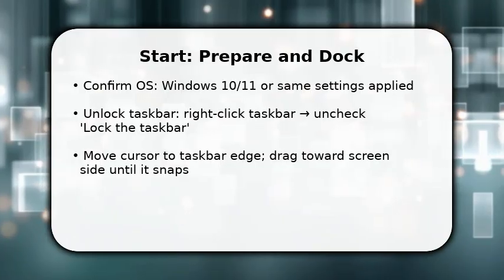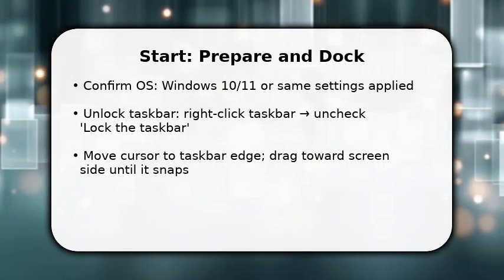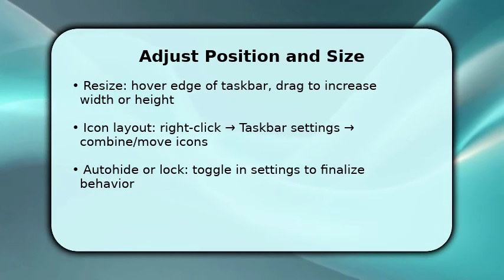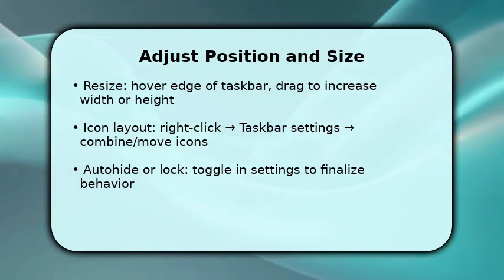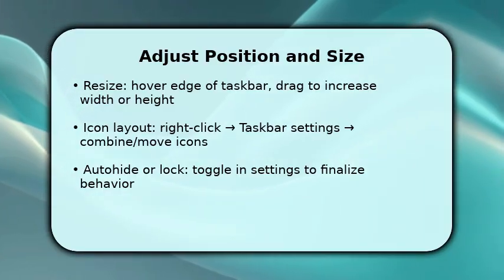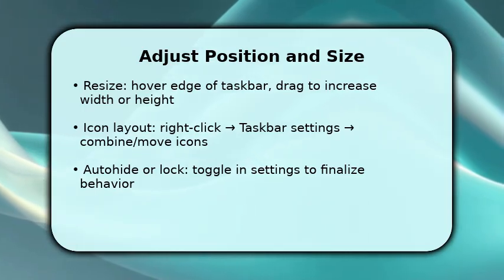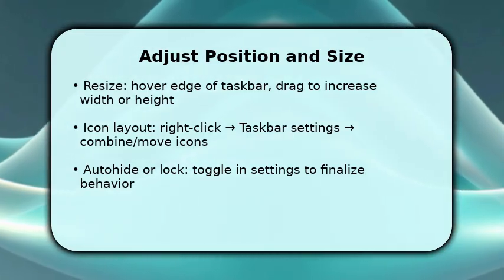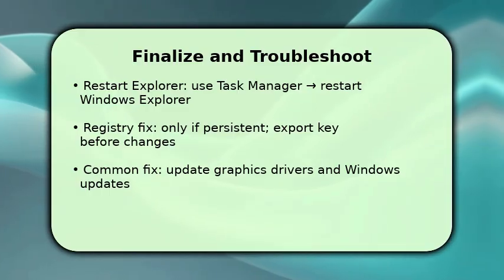How to Fix Taskbar on Side of Screen (full Guide)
Discover the ultimate guide to fixing your taskbar stuck on one side of your screen. This comprehensive tutorial covers common issues, step-bygy solutions for various operating systems like Windows and macOS, troubleshooting tips, and how to prevent future problems.